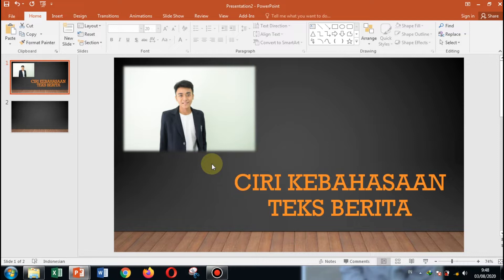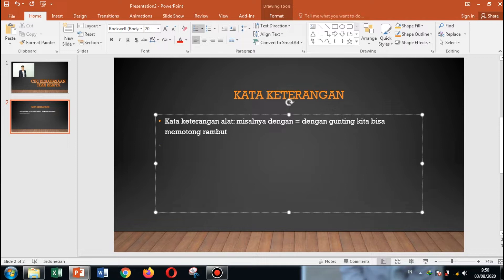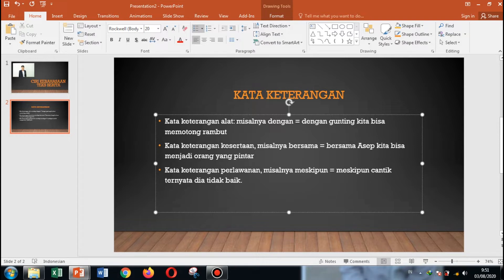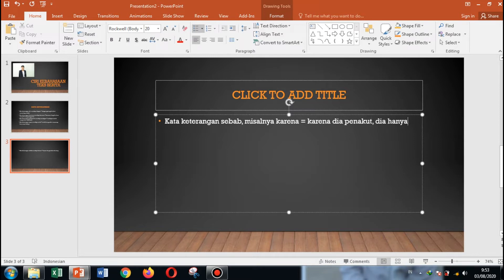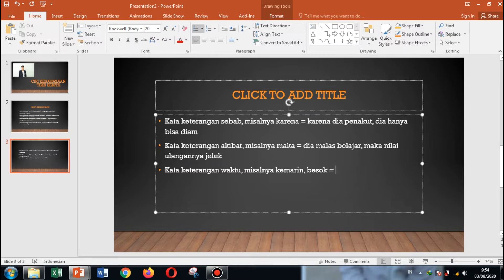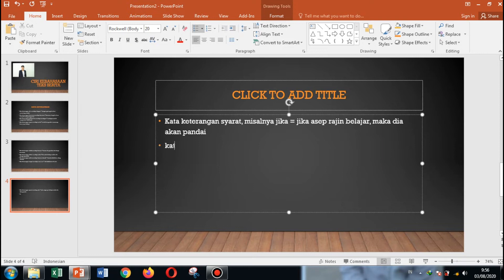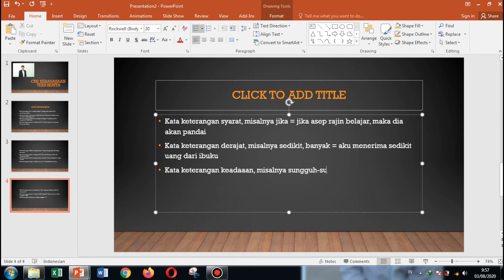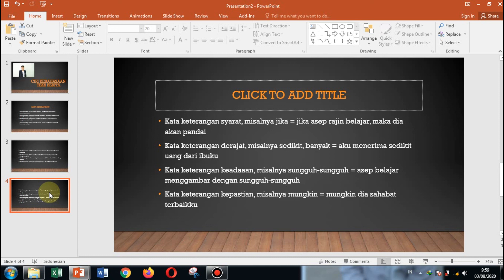BAHASA INDONESIA KELAS 8 ~ PEMBELAJARAN MINGGU KE-3